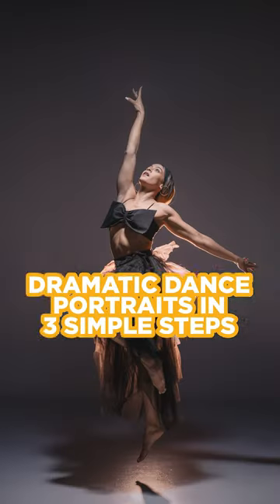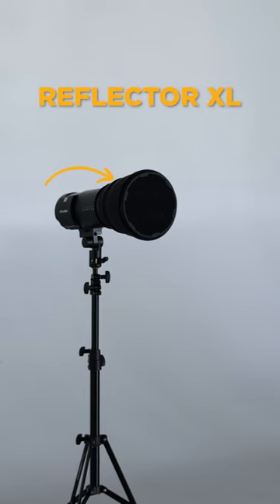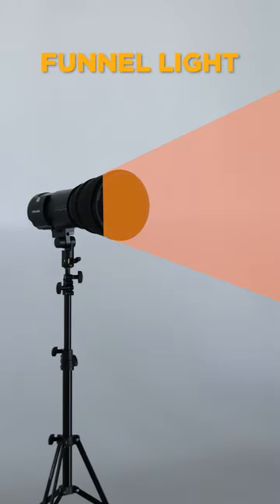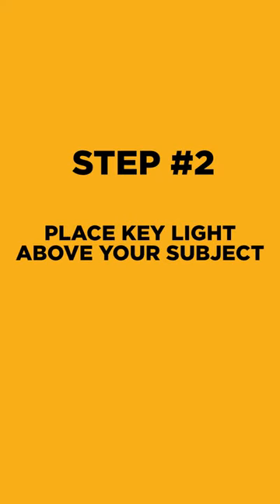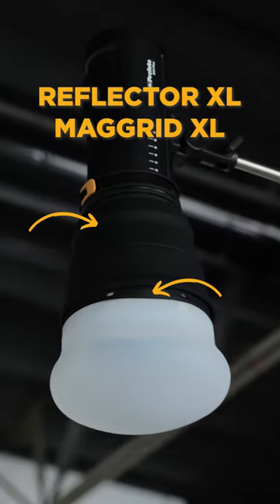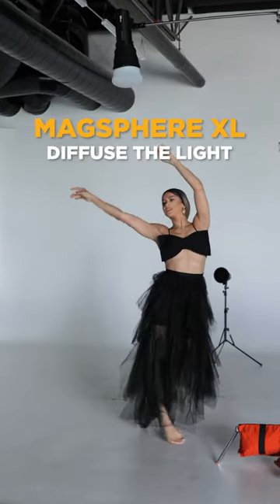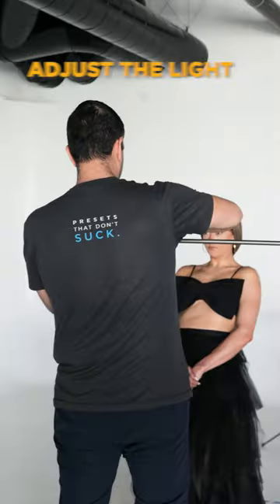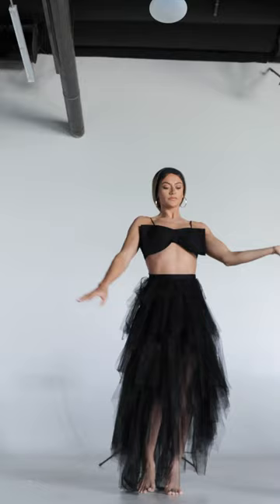3 Steps to Creating a Dramatic Portrait with Light and MagMod Modifiers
Pye Jirsa walks us through three steps to getting dramatic portraits inside a studio on a white background. Great training for every photographer using light on flashes.